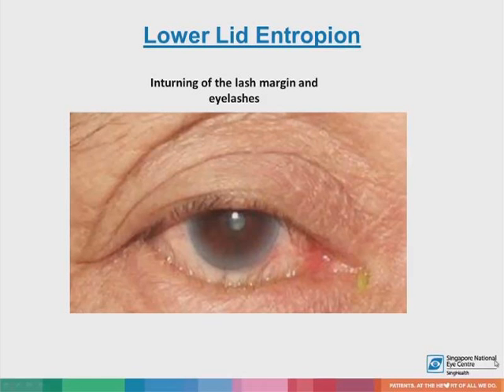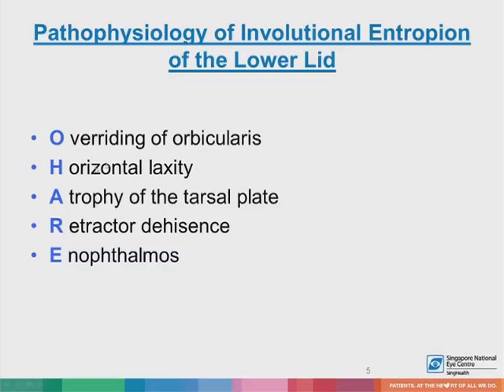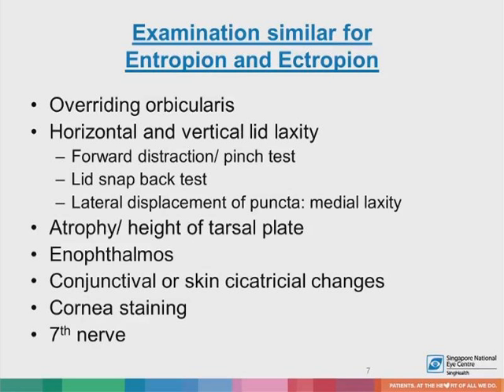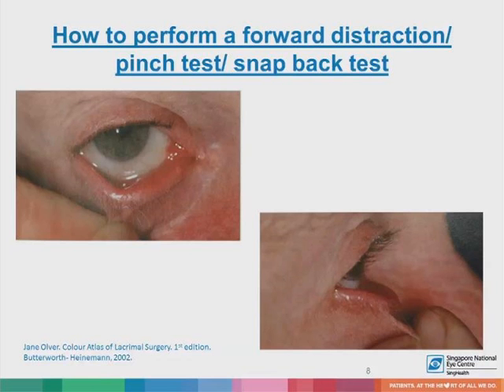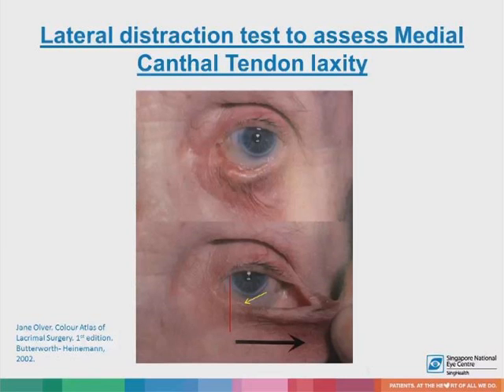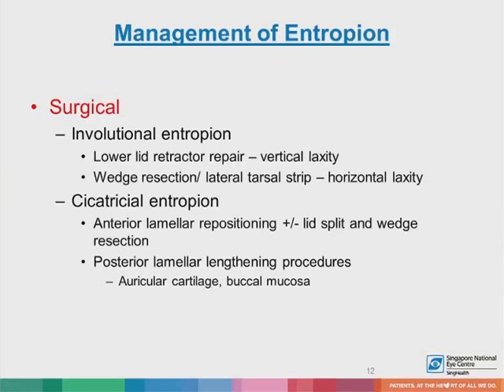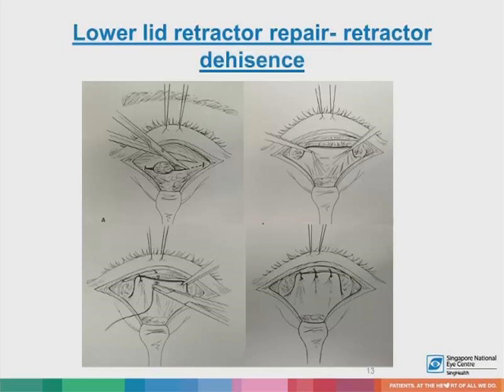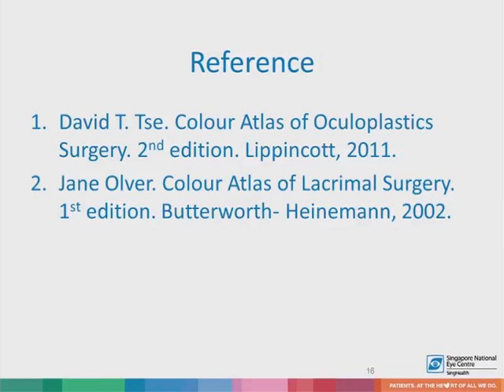Lower Lid Entropion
Video on LOWER LID ENTROPION created by world-class clinical faculty. Can be used by medical students to supplement their lecture materials.